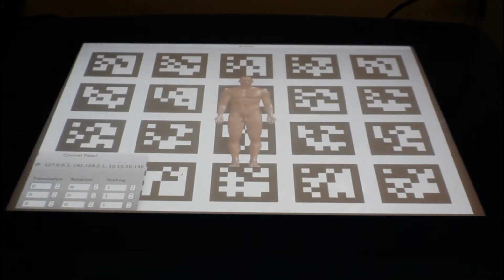SurfaceToAR: A Tabletop-to-Handheld Augmented Reality API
SurfaceToAR is a high-level Objective-C wrapper over the popular ARToolkitPlus originally developed by the Christian Doppler Laboratory

It is developed by Jishuo Yang and Frank Maurer at the ASE Lab at the University of Calgary, in collaboration with the Evolutionary & Swarm Design Lab The API hopes to avoid the shortcomings of paper-based markers by pairing a handheld device with a digital table. This allows the users to easily generate and modify markers on the table, and then upload the changes to each handheld client.

SurfaceToAR offers single marker, multimarker, and multi-multimarker tracking on an iOS device. It also enables multiple mobile devices to connect to a central table server and receive real-time scene and marker updates.